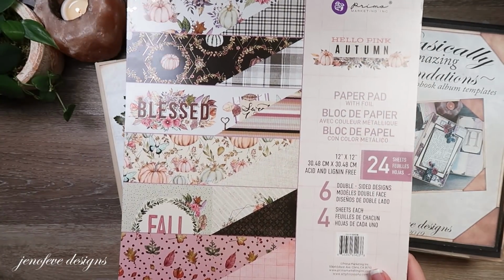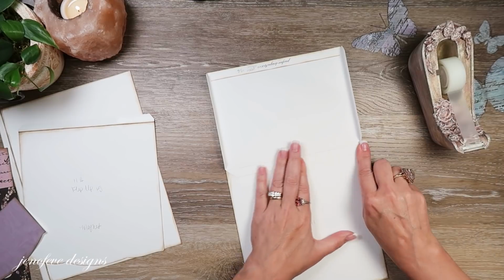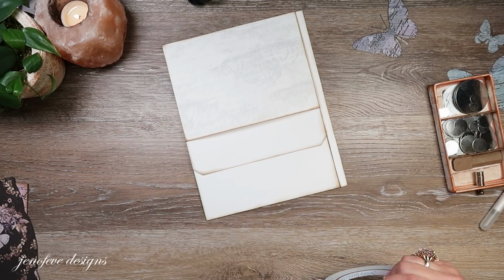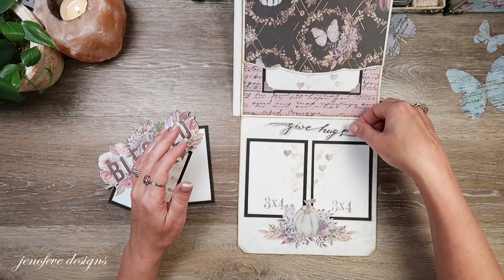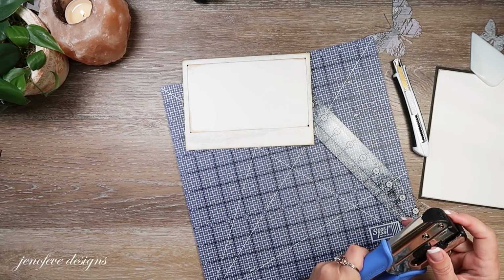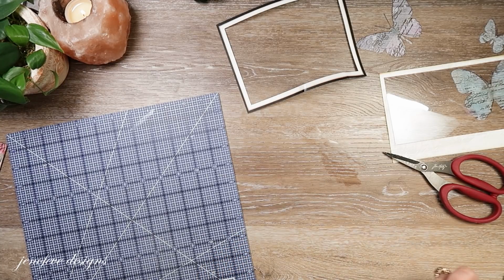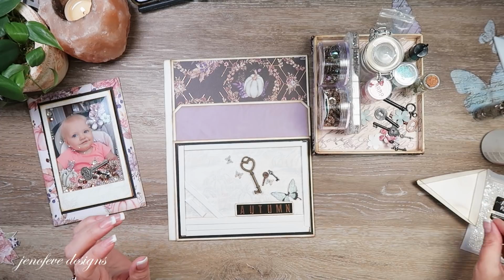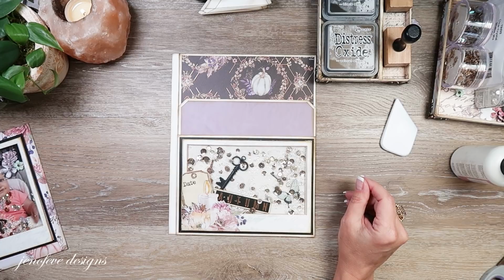Flip Down Shaker Pocket + Photo Mats + Embellishment Clusters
🎃- Basically Amazing ~Foundations PUMPKINS
🎃- Basically Amazing ~Graceful~ PUMPKINS
💜Photo Mats ~Essentials~
💜Shades of Color 2
💜Scripty Papers (Etsy)
💜Rectangle Labels

💜~Magnets & Disc(Magnet Savers)~💜
-3/8 x 1/32 Magnets- Amazon

~Time Stamps~
00:00 - Hello Everyone!!
02:01 - What I have Prepped
09:07 - Pocket Page Assembly
18:40 - Adding the Magnets
22:39 - A little Page Matting
25:57 - Photo Mat Embellishing Clusters
36:24 - Shaker Element Flip Down Pocket